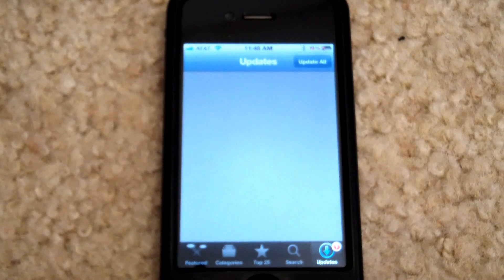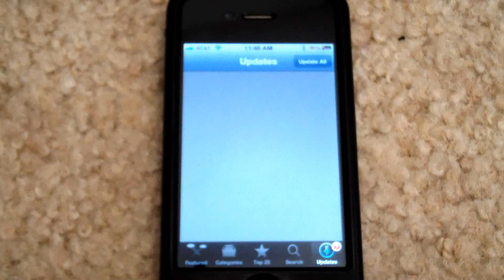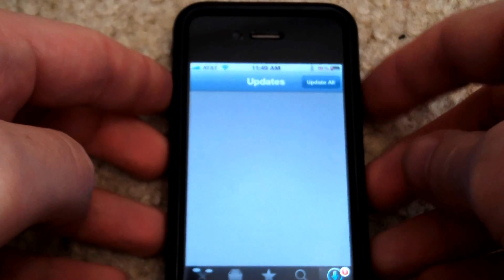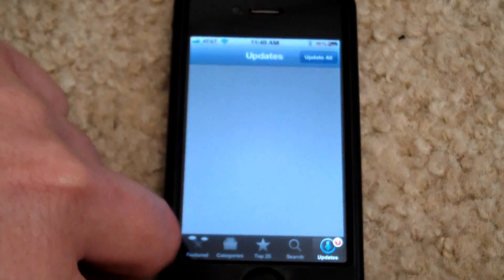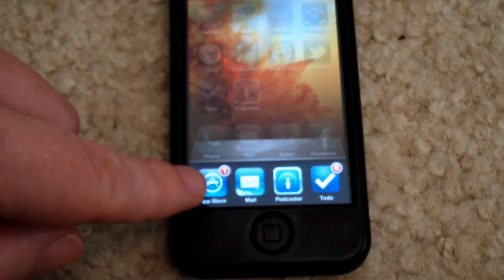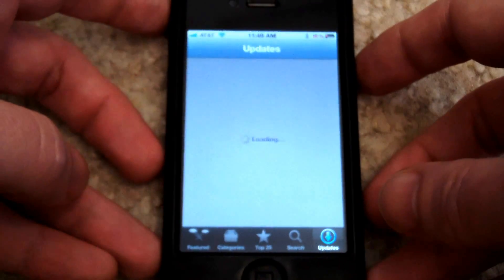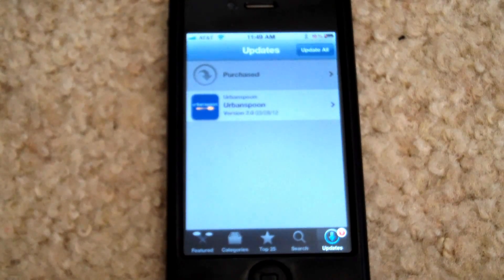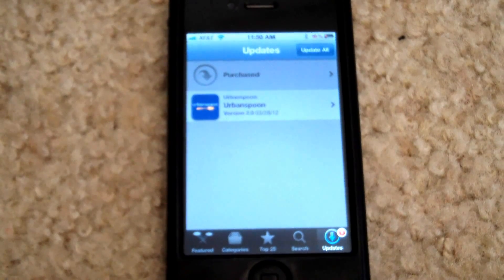Fix App Store updates not displayed - Blank update list on iPhone or iPad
Sometimes when I check the App Store on my iPhone, I see the little red notification that a new update is available. However the update screen is completely blank - it doesn't show me what the new updates are.  Here is a workaround for that issue.